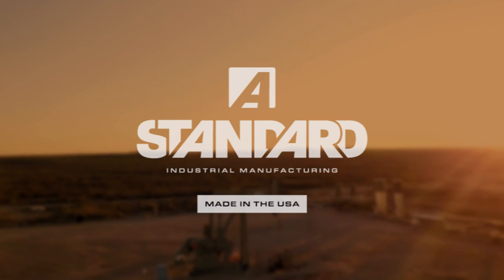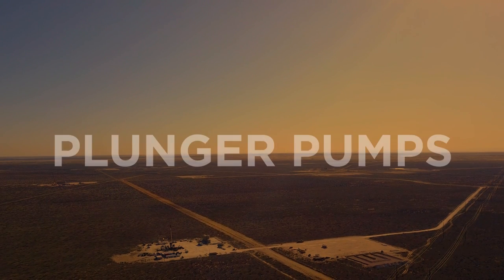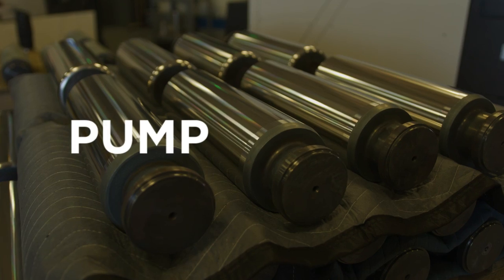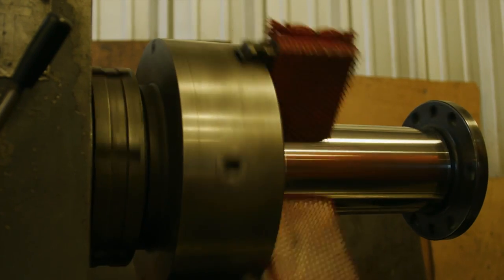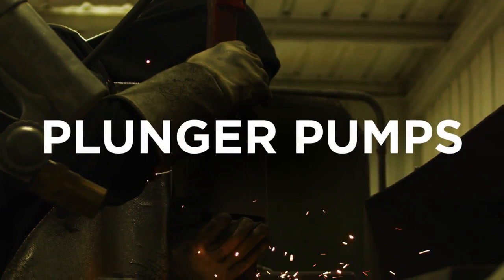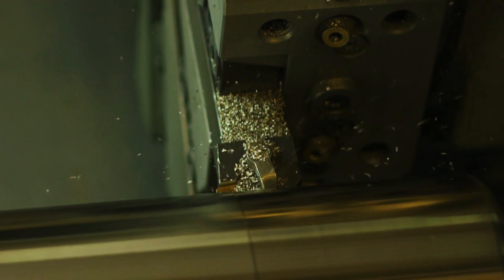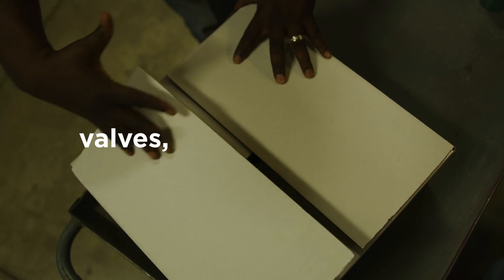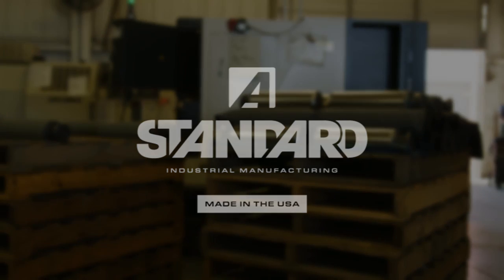Standard Industrial Manufacturing